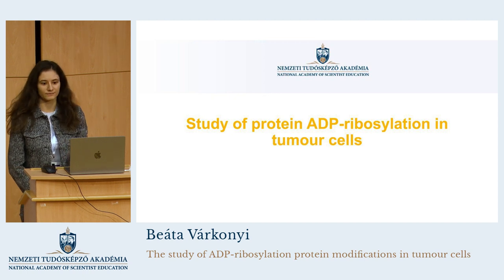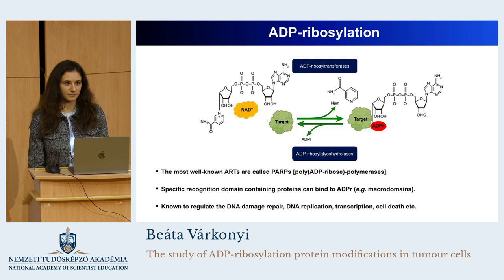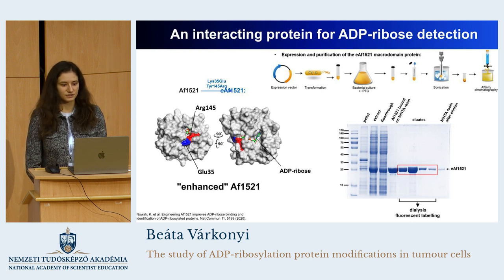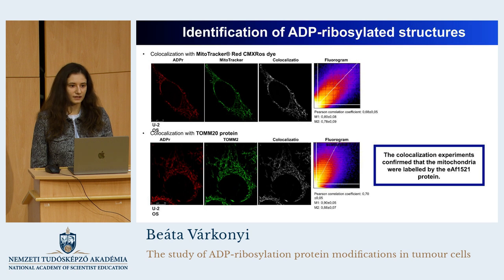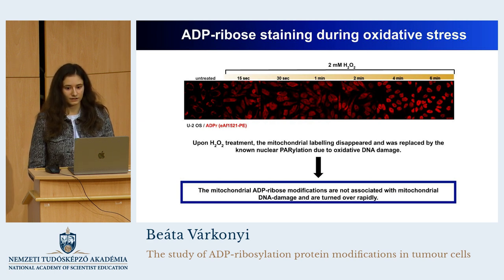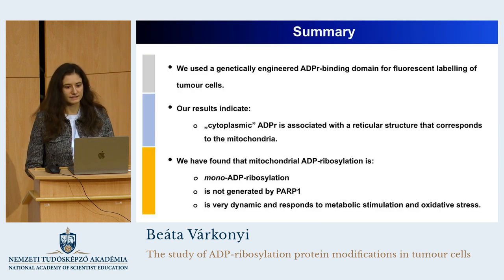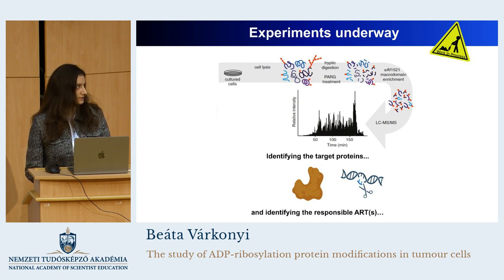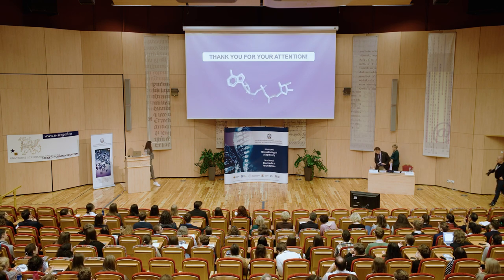Várkonyi Beáta előadása (Beáta Várkonyi's lecture)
Nobel-díjasok és tehetséges diákok XXI. találkozója
Szeged, 2023. december 13-15.
Vendégek: Randy Schekman, Thomas Südhof, Ole Petersen, Sahin-Tóth Miklós
XXI. Meeting of Nobel Laureates and Talented Students
Szeged, 13-15 December 2023
Guests: Randy Schekman, Thomas Südhof, Ole Petersen, Miklós Sahin-Tóth